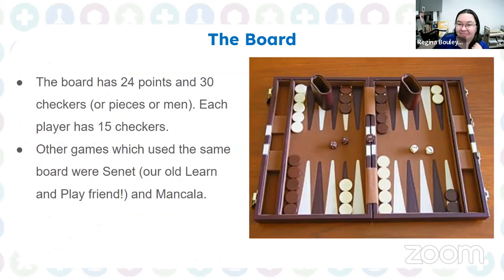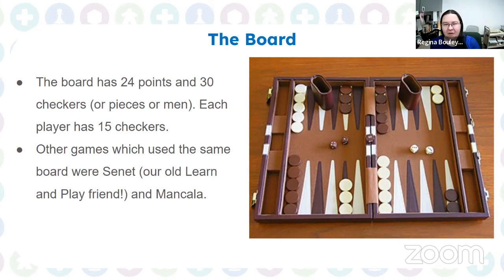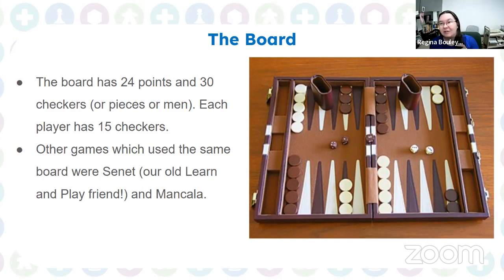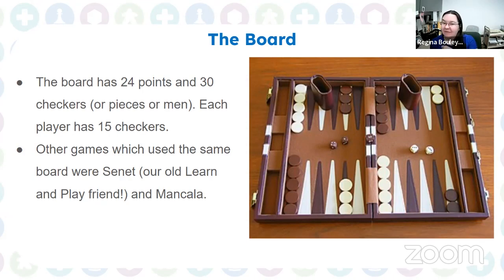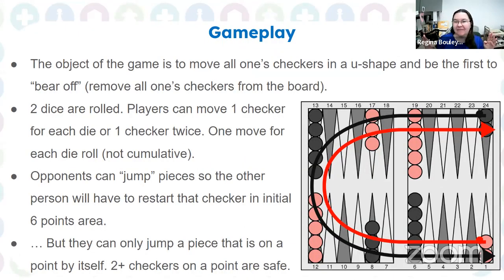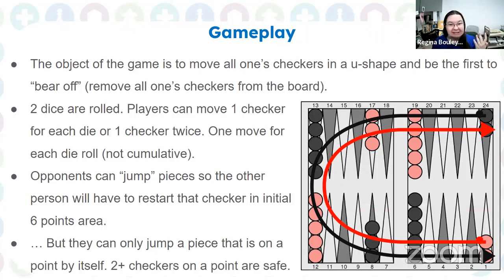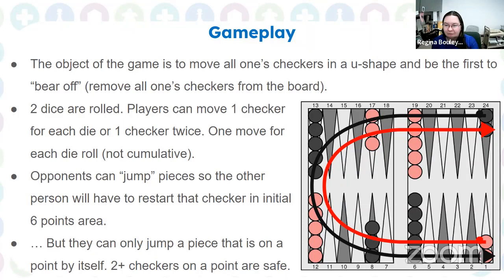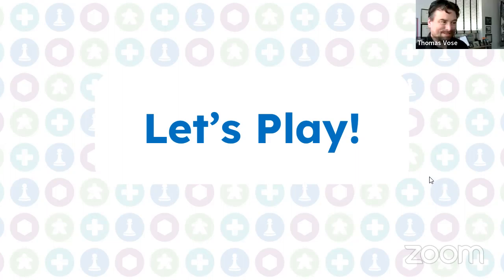Learn & Play: Backgammon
Come and join us for our upcoming Learn & Play event where Regina and Thomas showcase a “new” ancient game. For this session they will dive right into the 17th century and explore the origins of Backgammon. See how it’s played, learn a bit about its history, and learn how you can inspire modern audiences by rediscovering the games that kept their ancestors entertained for millennia!